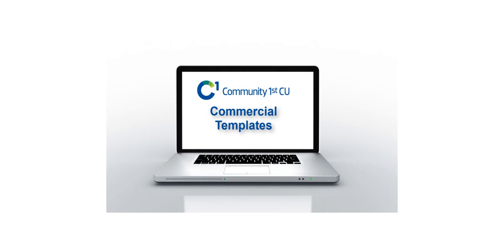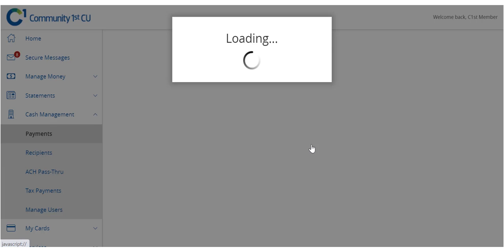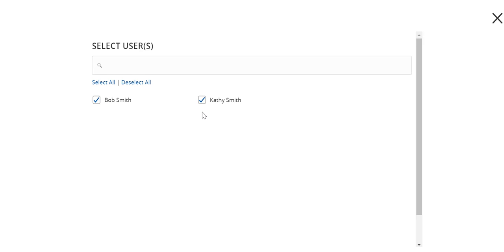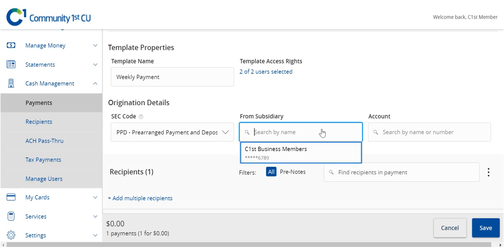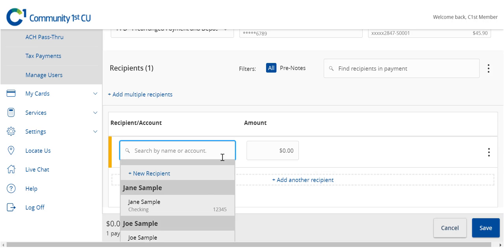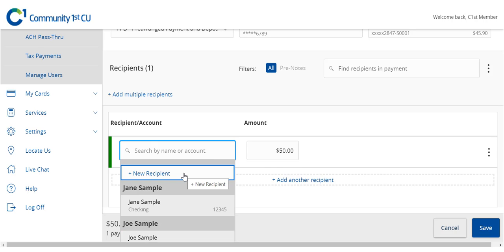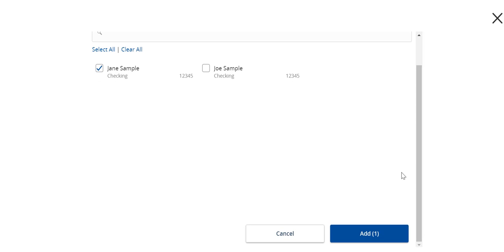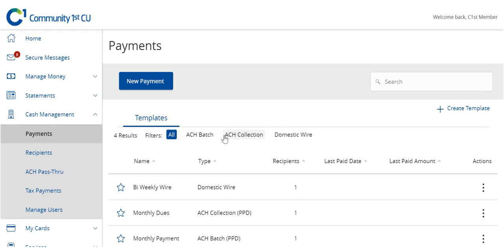Commercial Templates | Business Digital Banking